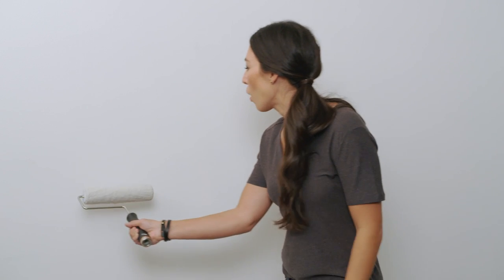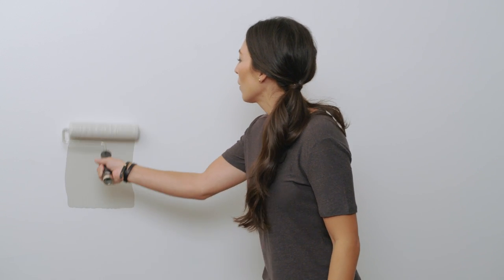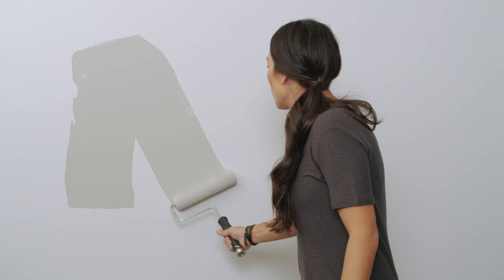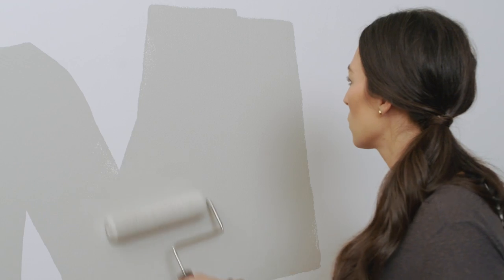Magnolia Home by Joanna Gaines®: Applying Paint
Proper technique is essential for a great paint job. Let Joanna Gaines take you through the right way to do it.